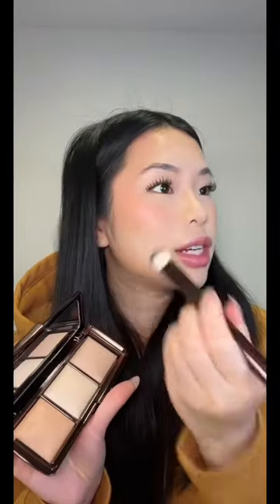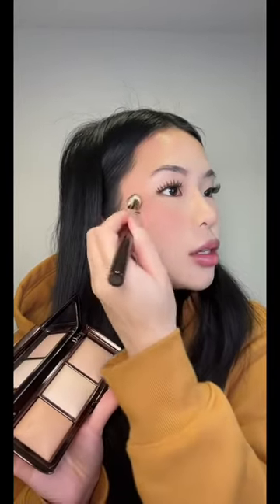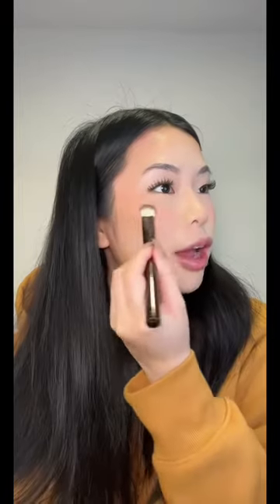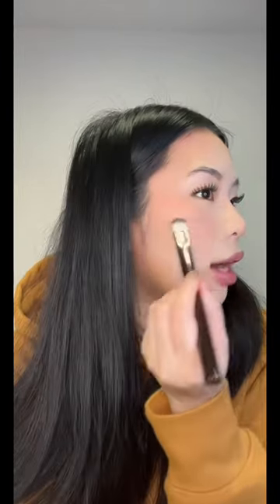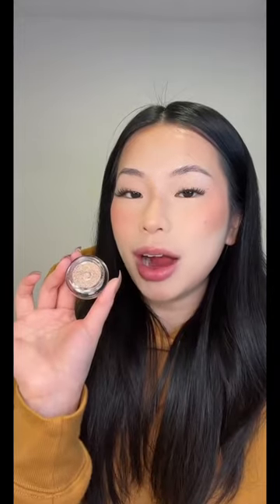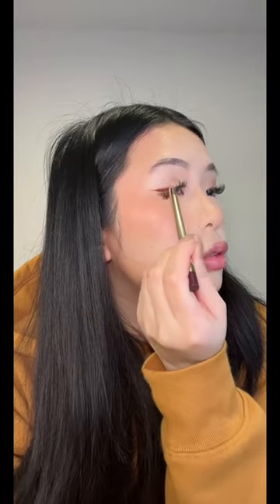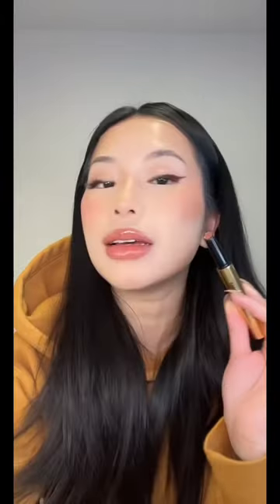Full Face Using HOURGLASS Cosmetics